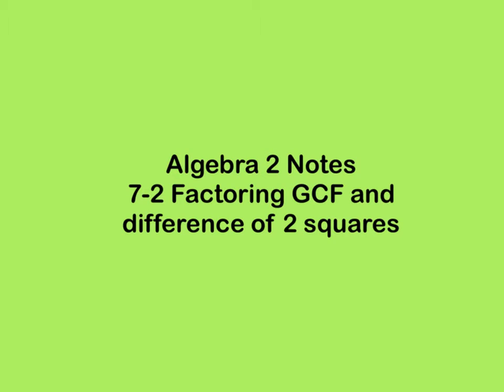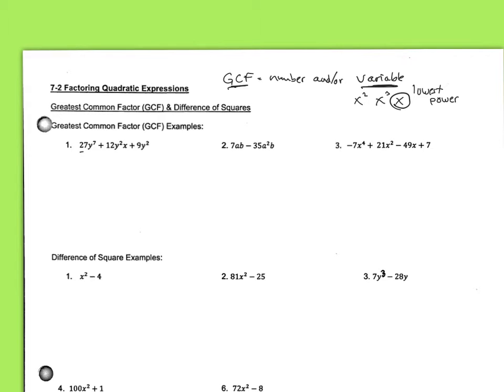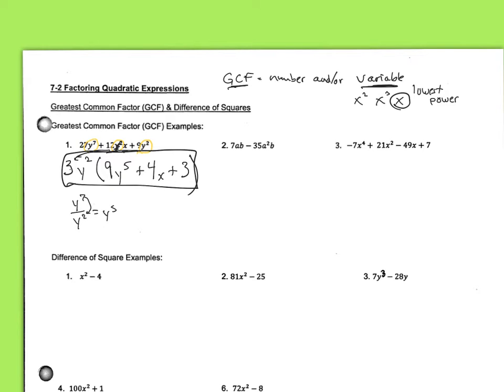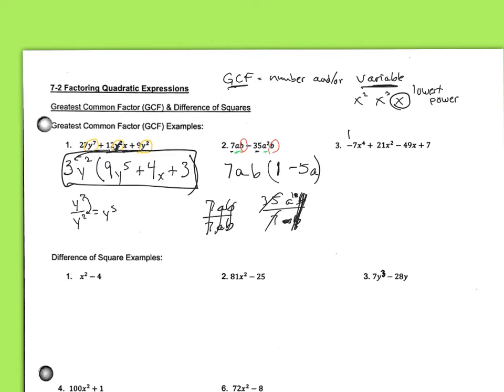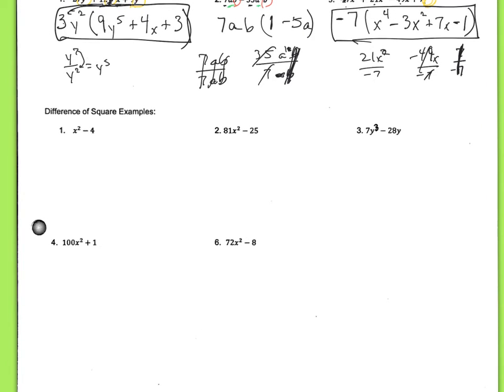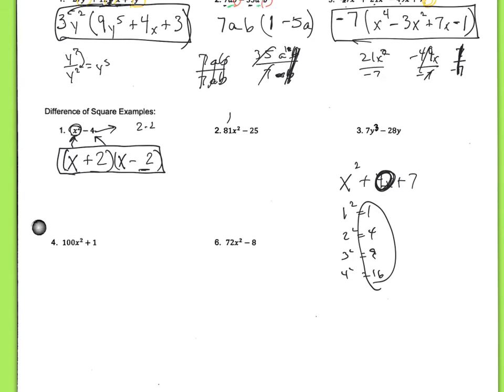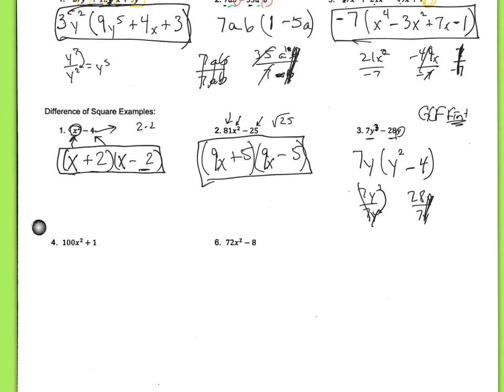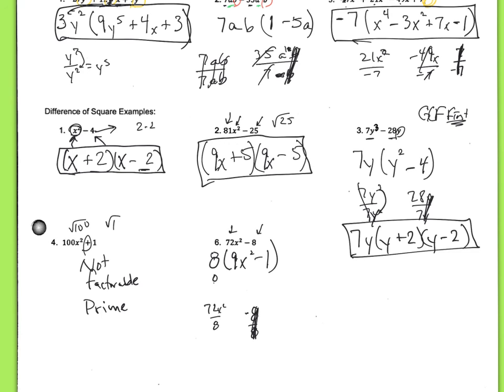Alg 2 notes for 7-2